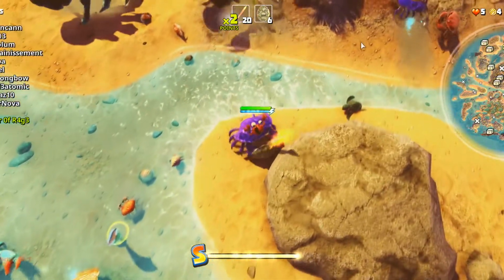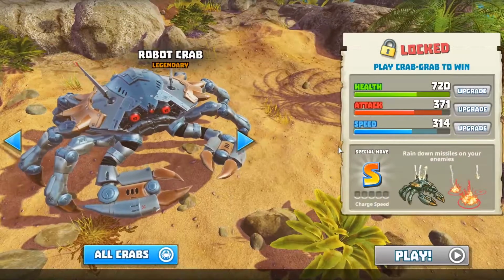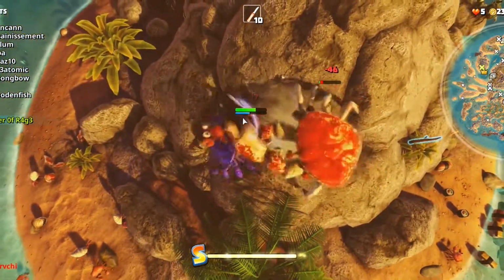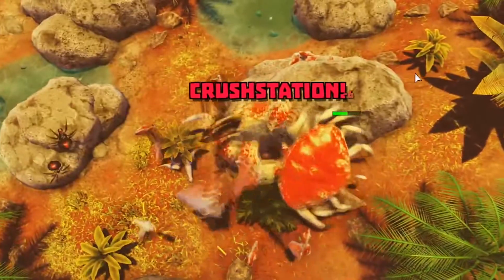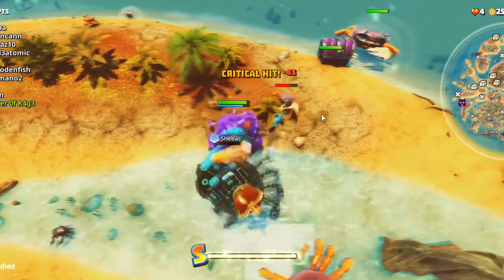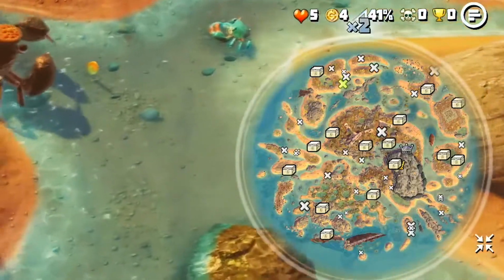Does KING OF CRABS actually SUCK?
As an early access game on Steam, I really was expecting something ATROCIOUS. Surprised I was, but is it worth any of your time?

This review is for the PC version of King of Crabs.